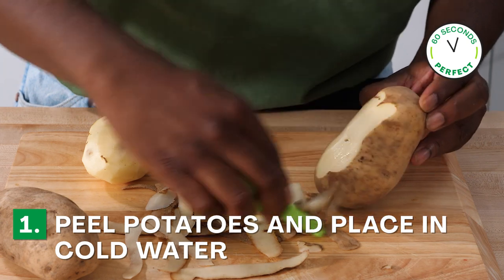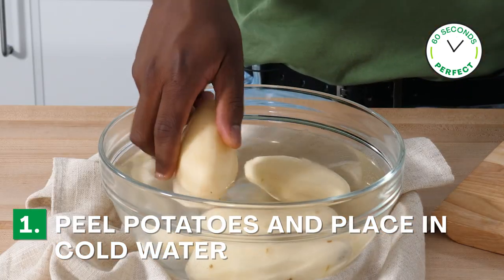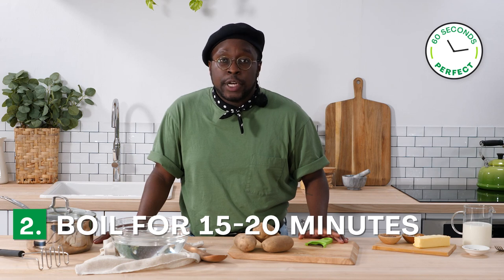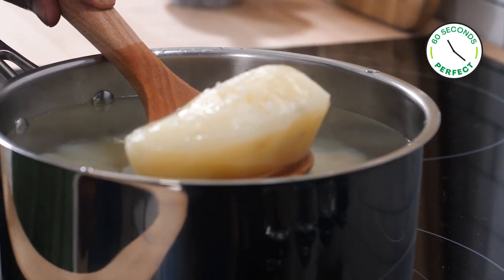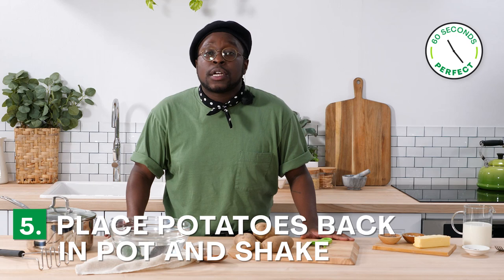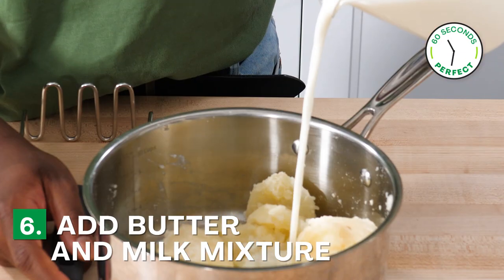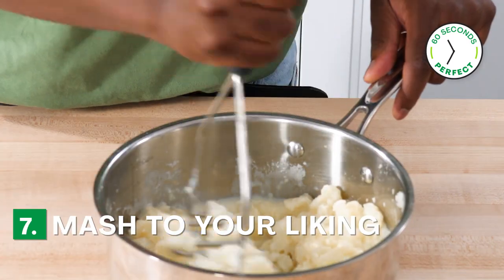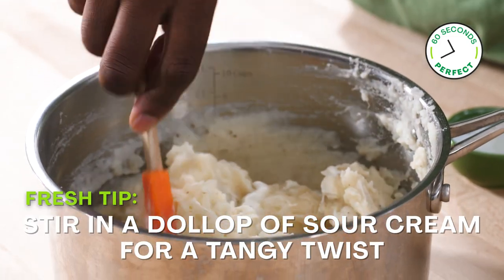How To Cook Mashed Potatoes | HelloFresh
You asked. We perfected. Introducing: 60 Seconds Perfect, a new video series answering your most-searched “how to cook” questions. Get ready to get educated—and fast.  Next up: Mashed Potatoes

More info and tips on blog.hellofresh.com